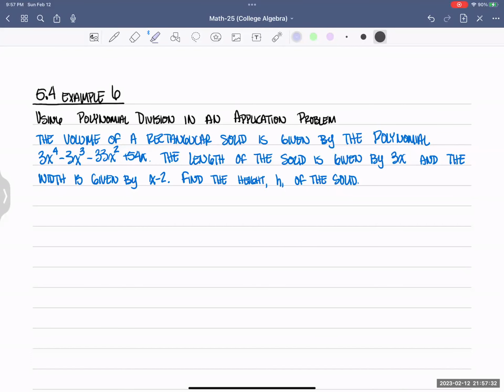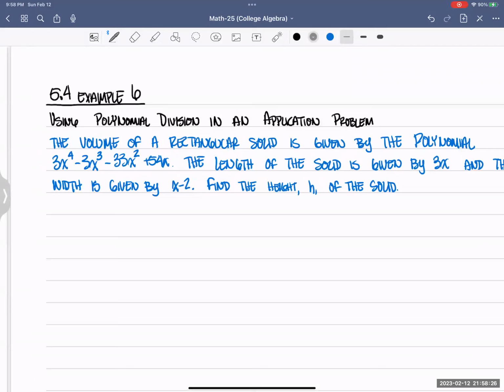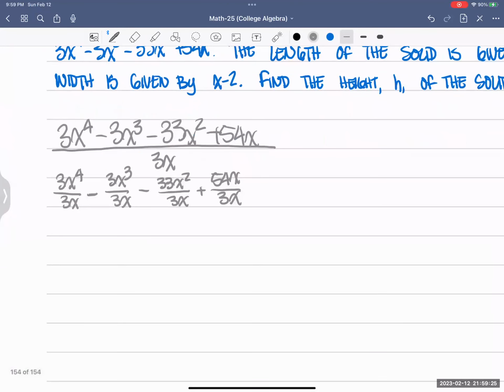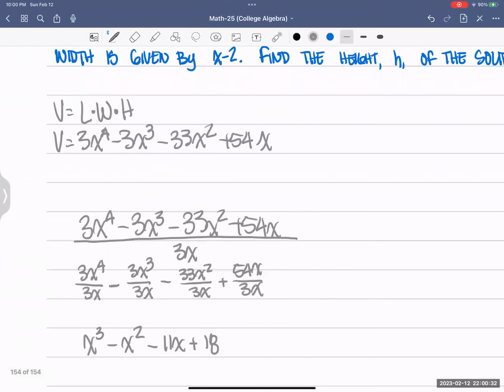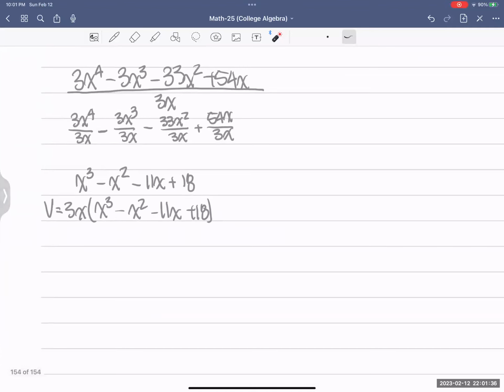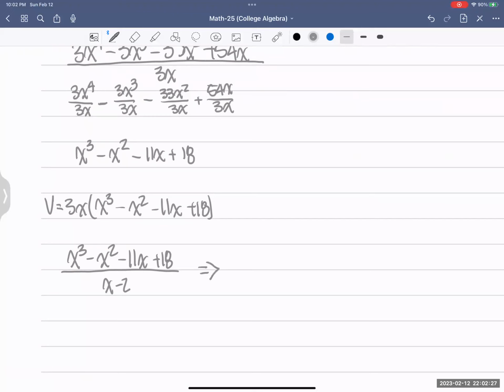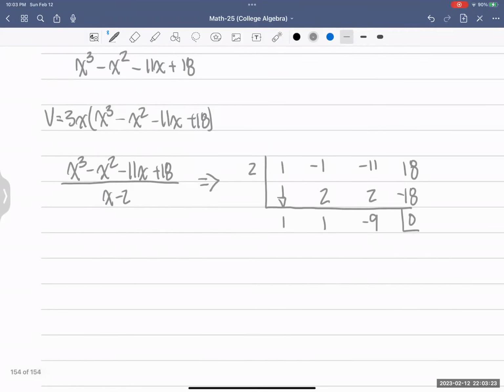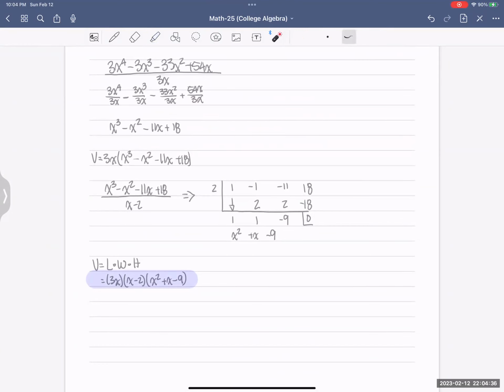Chapter 5 Section 4 Example 6